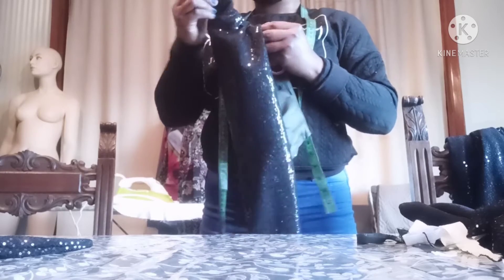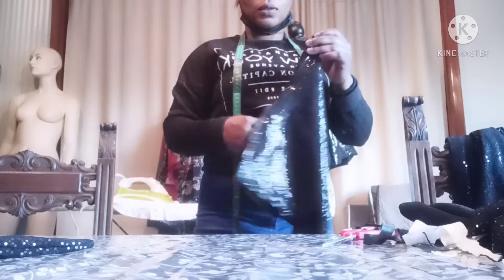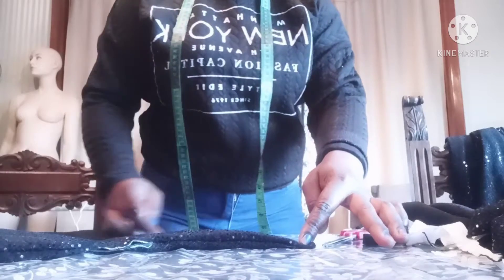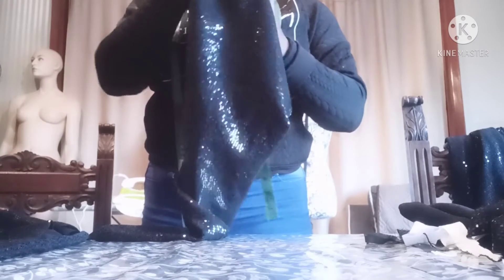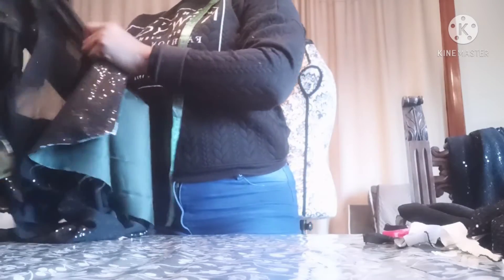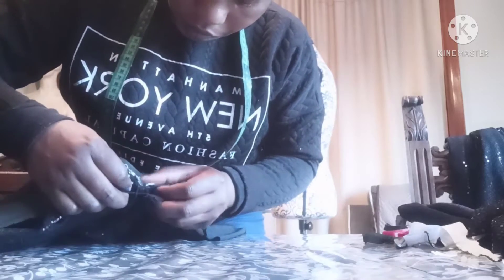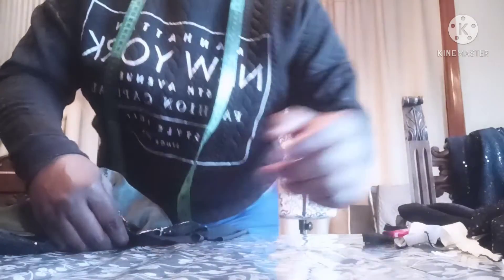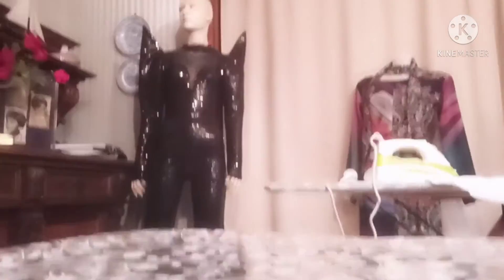2) how to sew jumpsuit